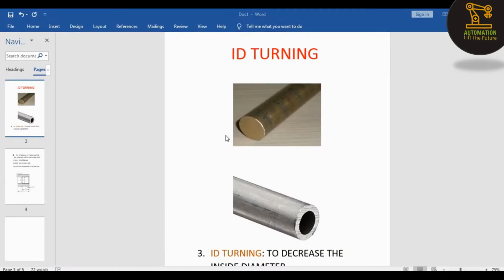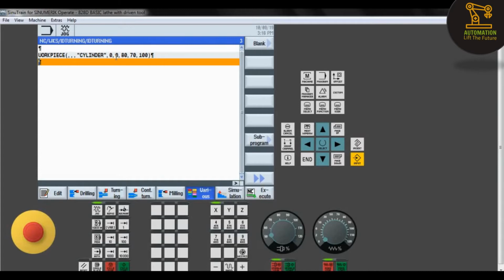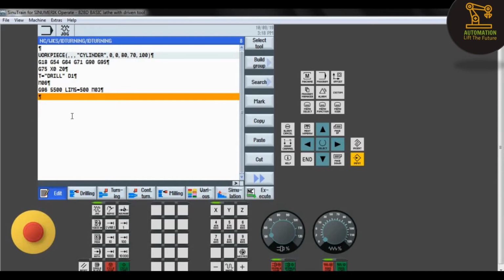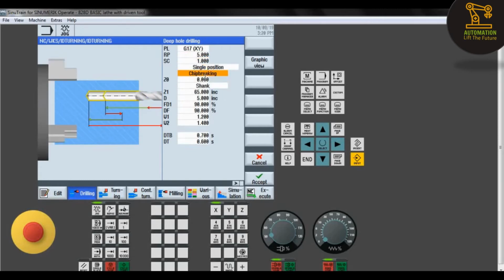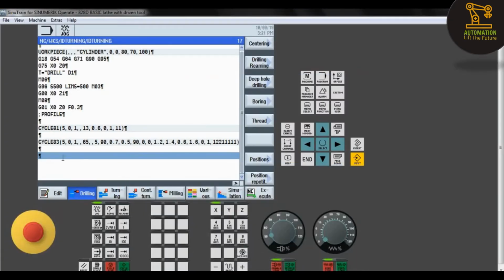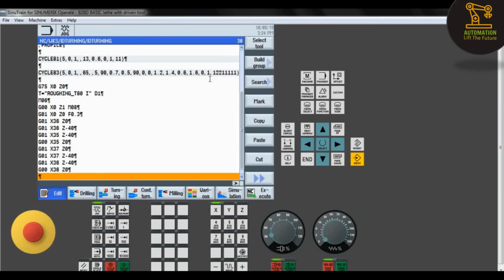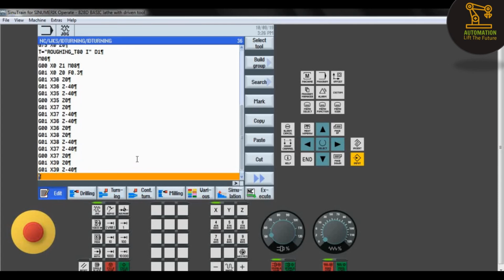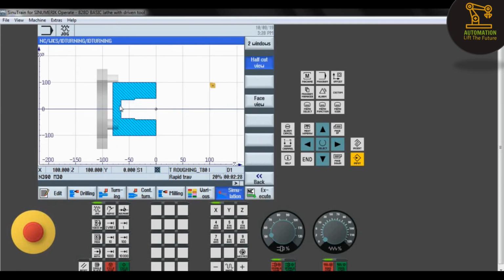3 ID TURNING